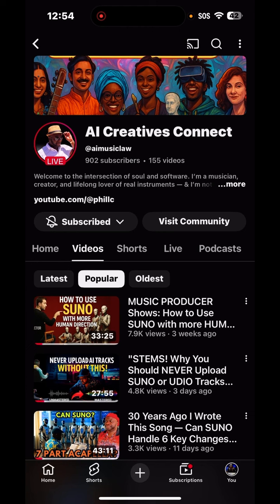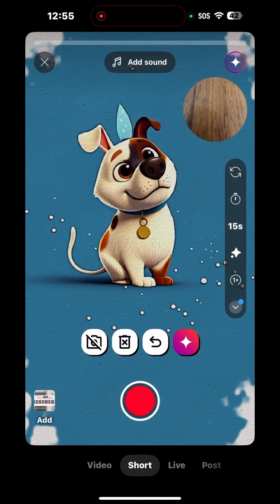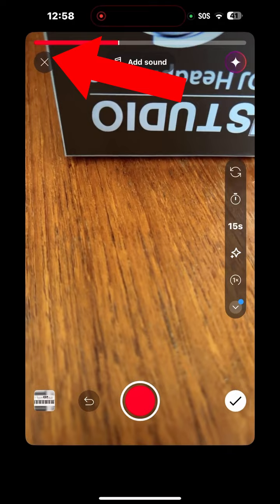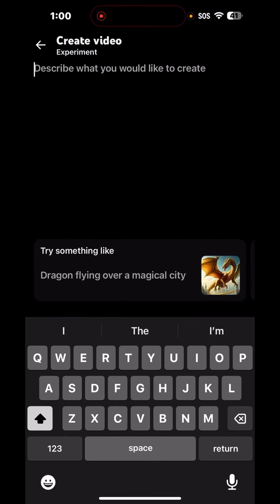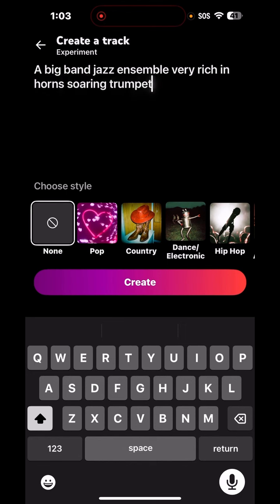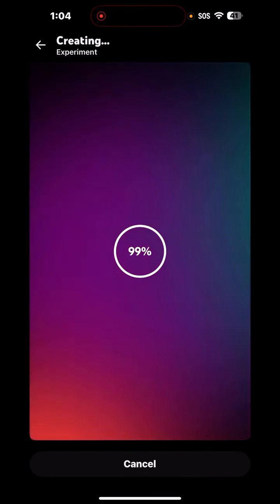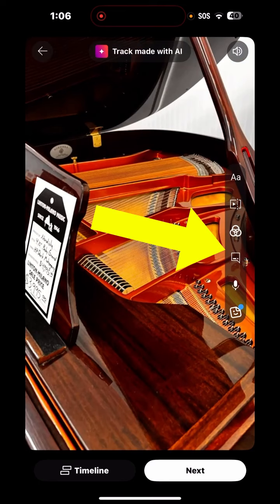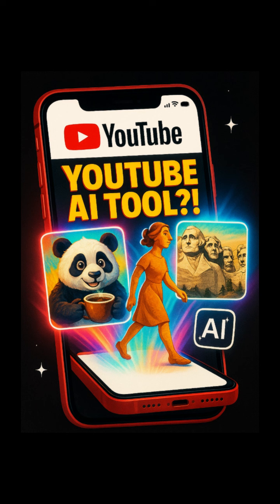How to Use YOUTUBE Ai (to create Videos and Music)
How to Use YOUTUBE Ai (Videos and Music)